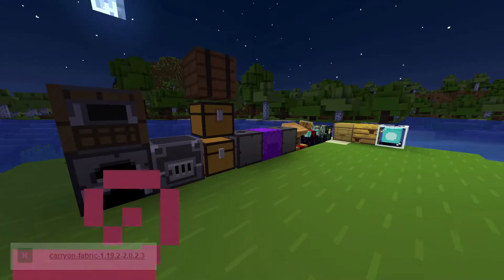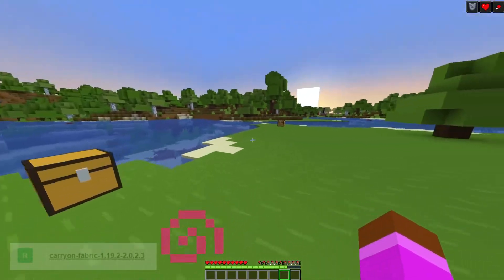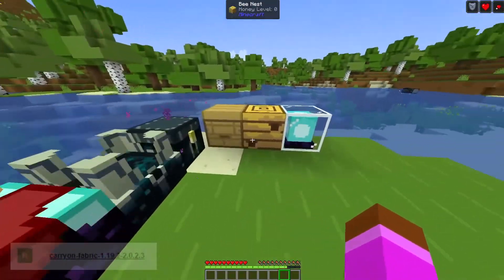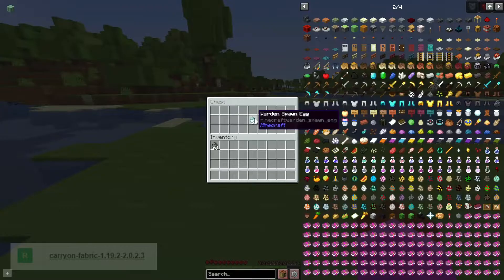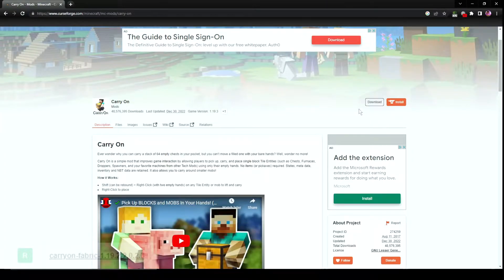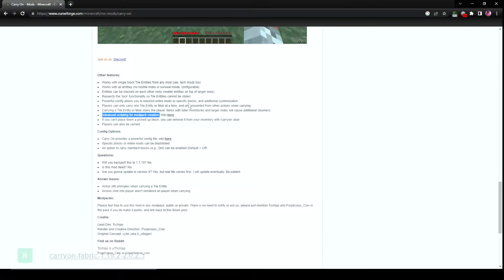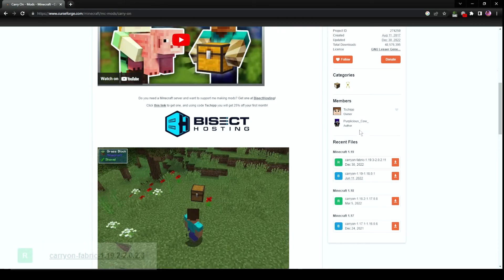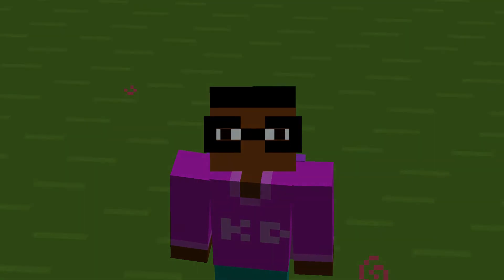Minecraft: CARRY ON Mod | Minecraft Mods Showcase 1.19.2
*Ever wonder why you can carry a stack of 64 empty chests in your pocket, but you can’t move a filled one with your bare hands? Well, wonder no more!*

_Carry On is a simple mod that improves game interaction by allowing players to pick up, carry, and place single block Tile Entities (such as Chests, Furnaces, Droppers, Spawners, and your favorite machines from other Tech Mods) using only their empty hands. No items (or pickaxes) required. States, meta data, inventory and NBT data are retained. It also allows you to carry around smaller mobs!_

*You can download for fabric or forge!*

*Credits:*
- Tschipp, Purplicious_Cow, & cy4n (aka A_villager) for carrying the mod for years!